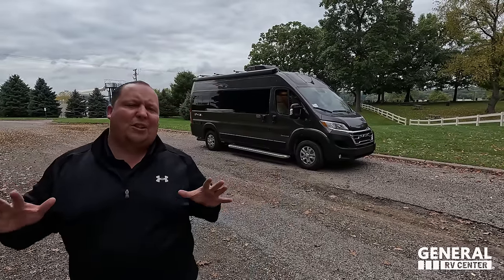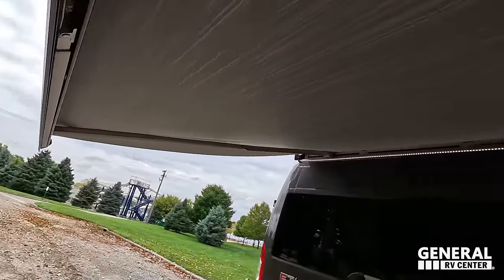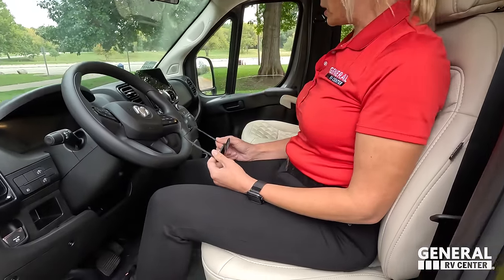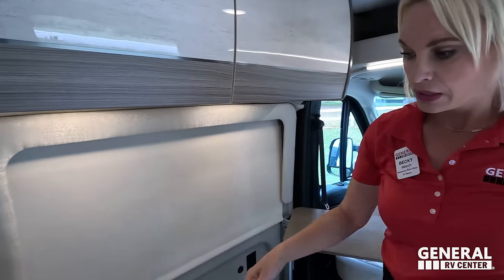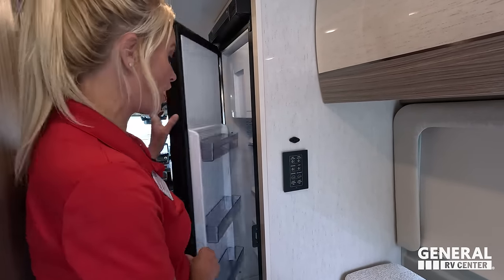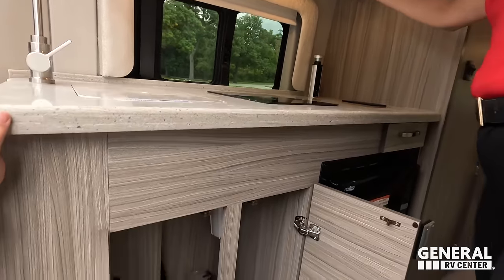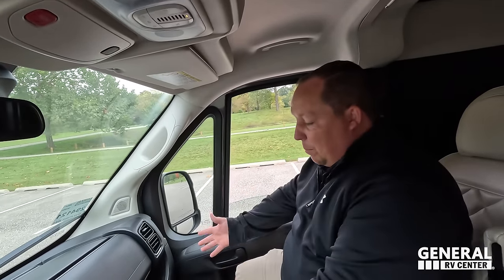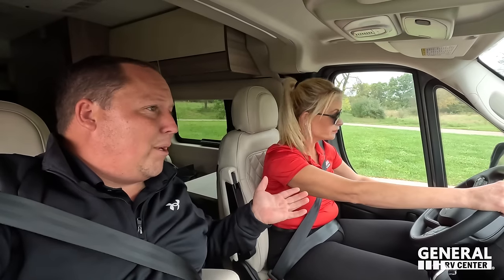Class B Motorhome for 4 People!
2024 Entegra Coach Ethos Li 20A-L - Get a Quote RV Price
Thank you to General RV who is the Official Partner of Matts RV Reviews

Pick it up in PERSON at your Local General RV!

All of these links are authorized resellers of Liquified! Please shop the website you like the best! We have universal pricing! The Prices will be all the same on our Links!

​⁠ (Dec 2nd Video)
@jimp8474 (Dec 2nd Video)
@karenfitzgerald6625 (Dec 3rd Video)
 @melodytwigg4750  (Dec 4th video)
@bonezer7432 (Dec 5th Video)
@repunzalrepunzal6063 (dec 6th video)